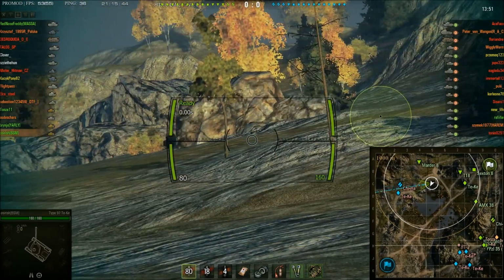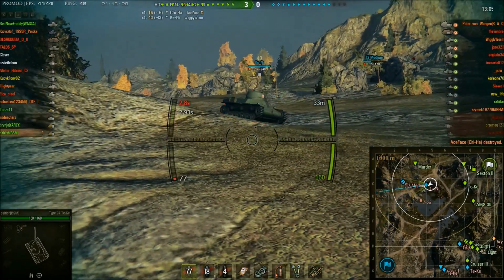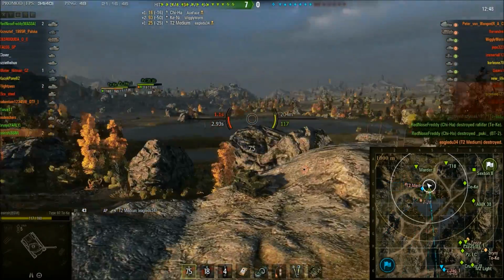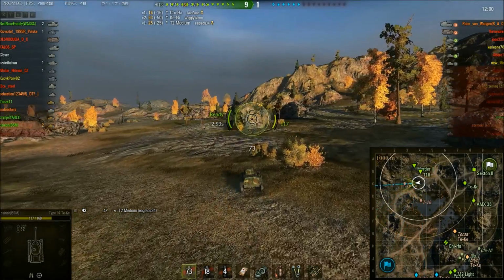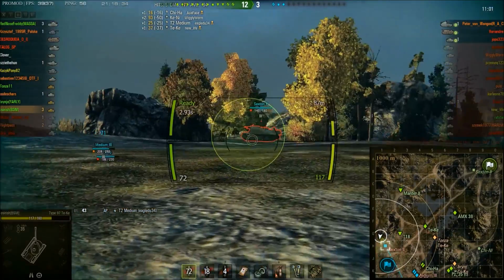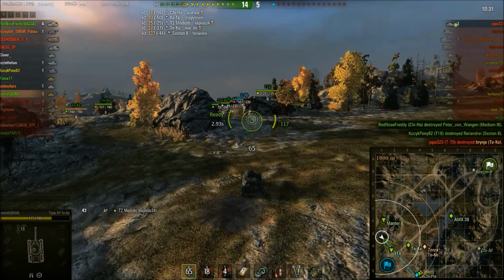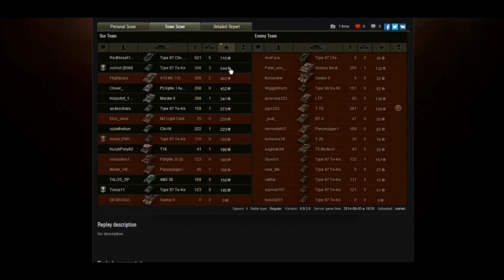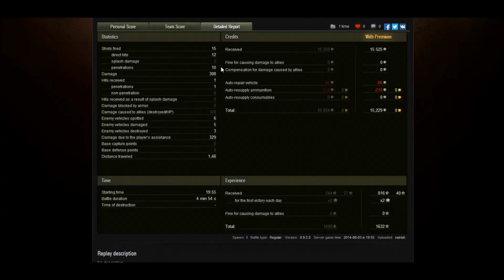Te-Ke Ace Tanker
New premium tank. Guess that's another review I'm going to have to do!